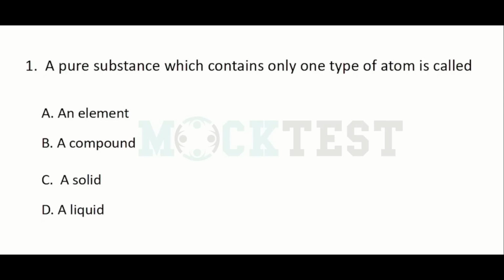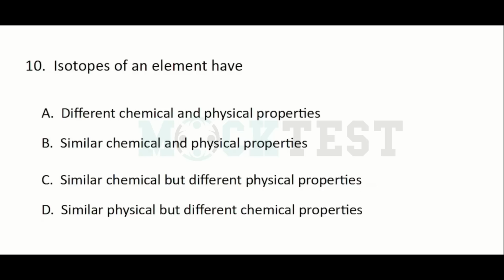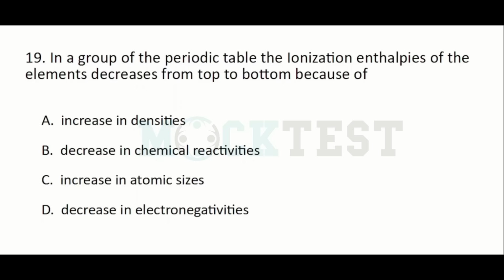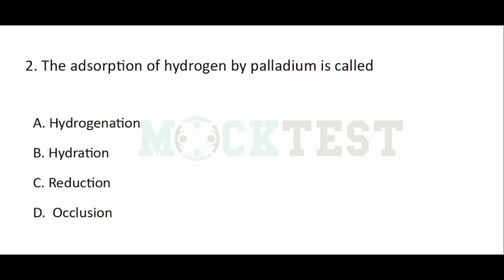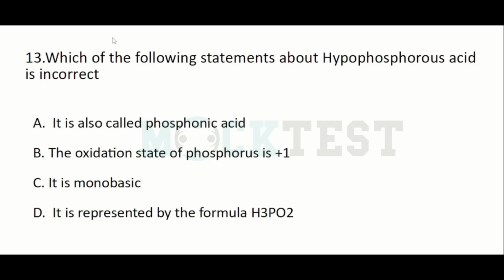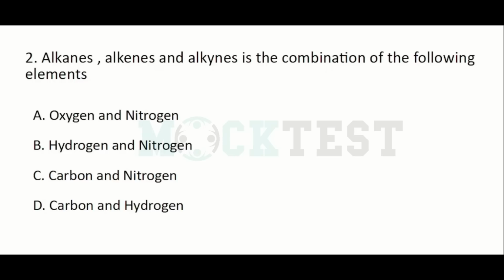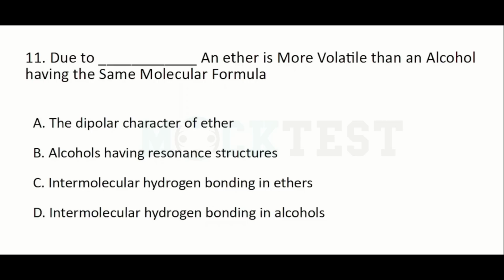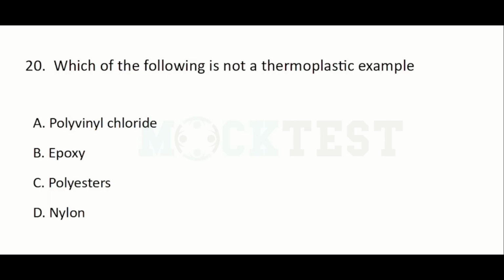Junior Lab Assistant| MCQ| Chemistry All Topics| module I,II,III